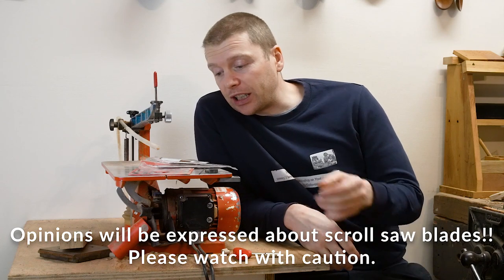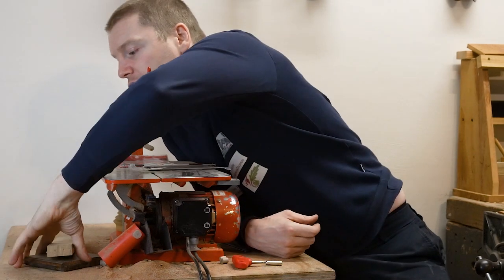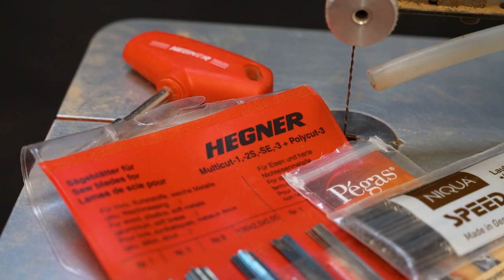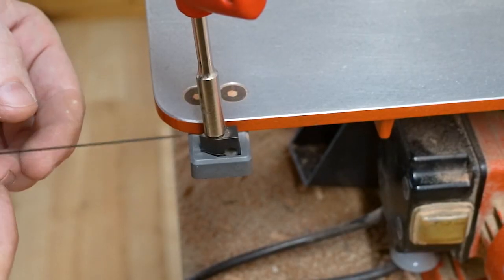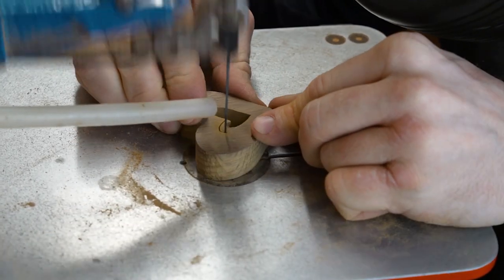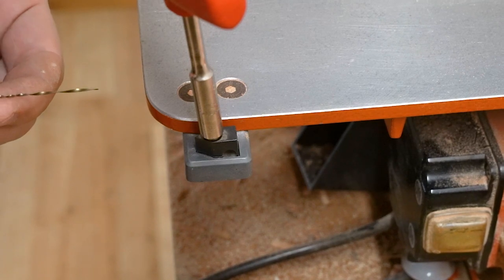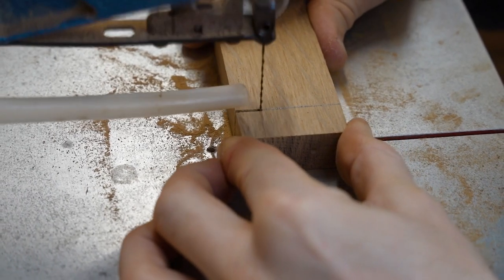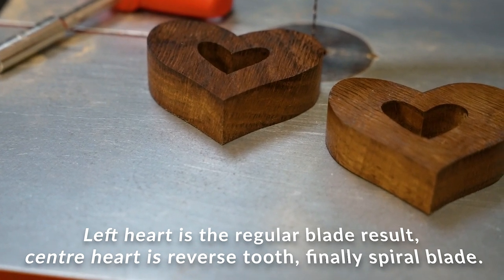Scroll Saw Blades, beginners guide. (Standard tooth vs Reverse tooth vs Spiral blades for wood work)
Scroll Saw Blades, beginners guide. (Standard tooth vs Reverse tooth vs Spiral blades for wood work) looks at some of the differences between three of the most common types of scroll saw blades. This is our scroll saw blades explained for beginners guide.

We perform a series of tests using our scroll saw to highlight the advantages, disadvantages and differences between using these three scroll saw blades. Please be aware that this video is solely for scroll saw blades for wood work.

If you are new to the scroll saw, the amount of different blades, brands, sizes etc can be somewhat overwhelming. In this video we share out thoughts on the blades we find work best for us and the differences between using standard scroll saw blades, reverse tooth scroll saw blades and spiral scroll saw blades.

We also give an insight into the numbers system used for scroll saw blade sizes and share our thoughts on the best scroll saw blade and size for the work we do every day. Our work requires fine detail, so our chosen blades are fantastic scroll saw blades for intricate cuts.

Please be aware that the thoughts and opinions expressed in this video are entirely subjective and based upon our own personal experiences. We advise doing similar tests to ourselves to develop your own opinions on what scroll saw blades are best for the work you do.